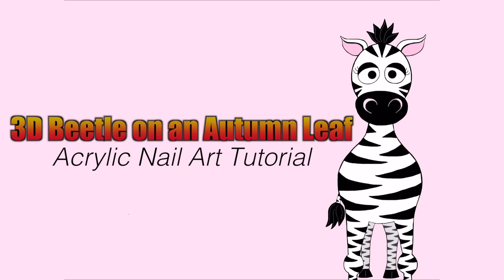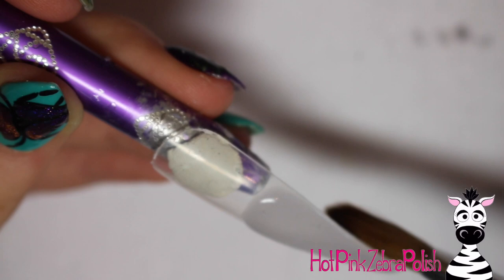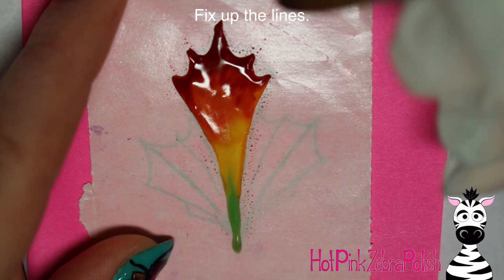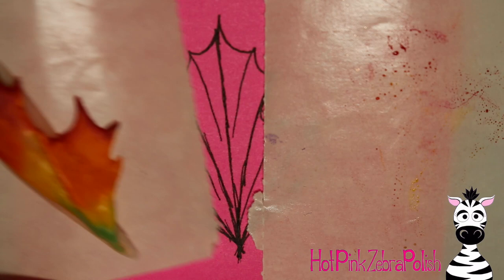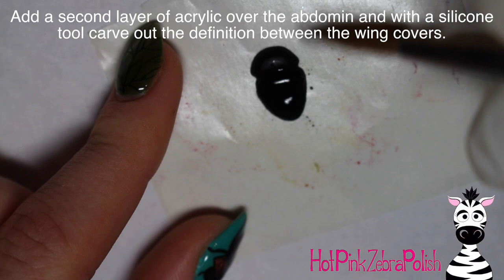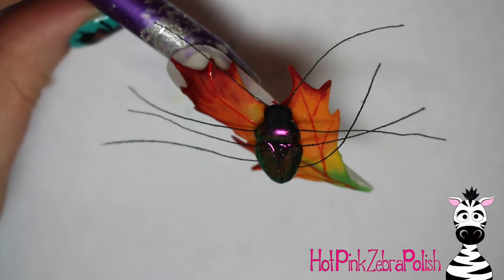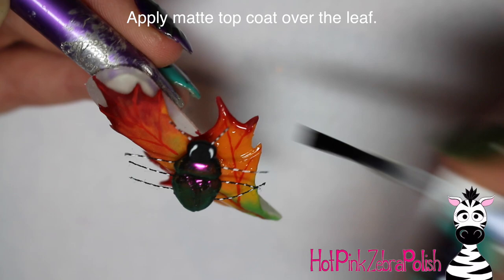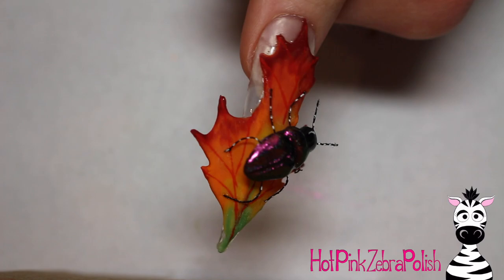Extreme 3D Beetle on an Autumn Leaf Acrylic Nail Art Tutorial | Beauty Big Bang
This design is one of my absolute favorites at the moment. This is such a striking design and I can't get enough! Please share recreations with me on Facebook or Instagram! I would love to see them!